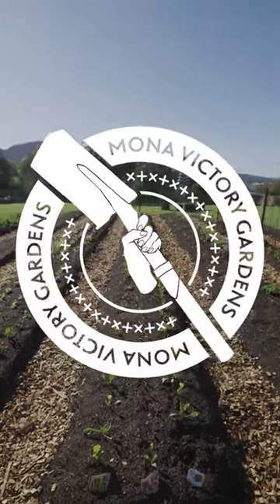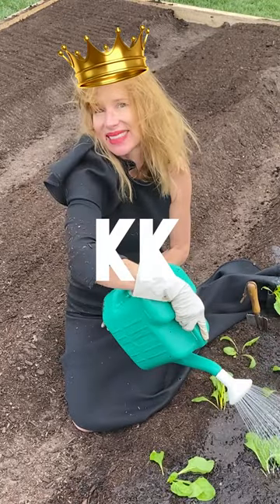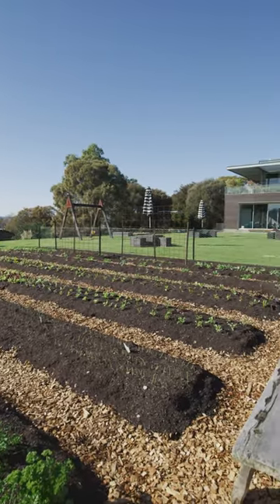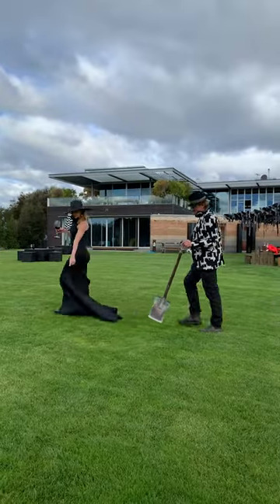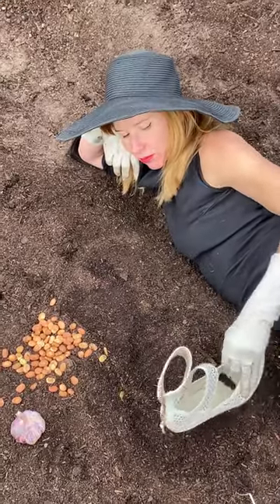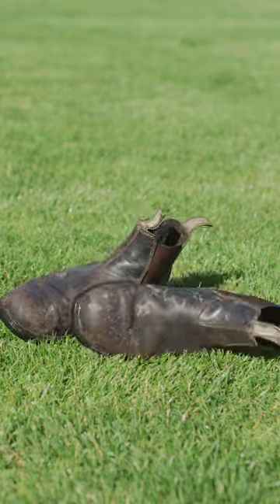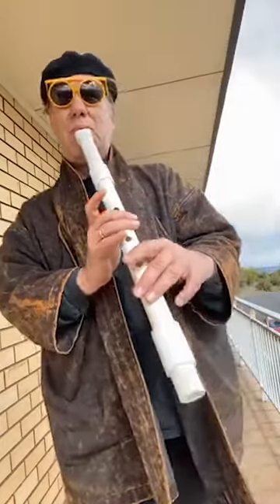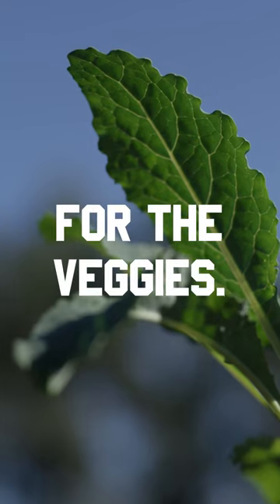Episode 1 | Mona Victory Gardens Project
Queen Kirsha has been busy scheming since Mona’s closure. First task on her hit list? Transforming Mona’s useless lawns into a bountiful veggie garden. And she’d love for you to join her (from your own lawn, of course): break ground, get your hands dirty (and wash them; please wash your hands) and hoe along at home, turning your lawn into a backyard plot of veggie paradise. There will be prizes.